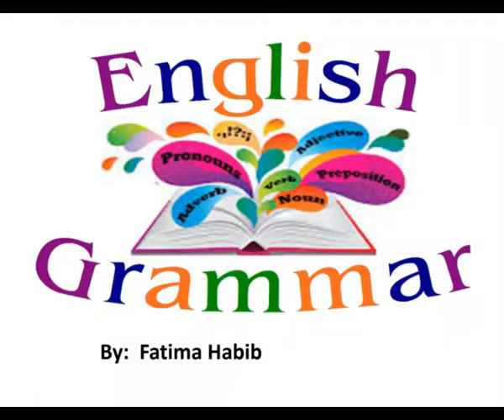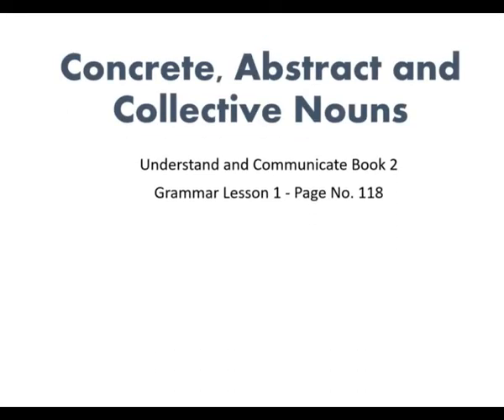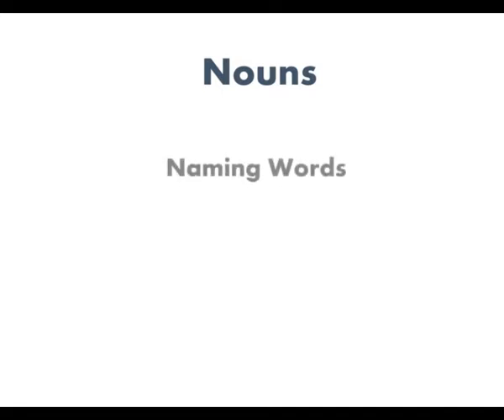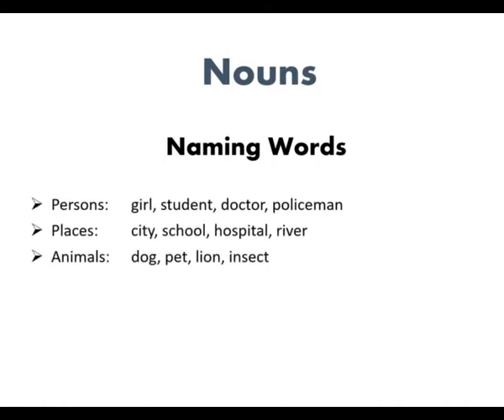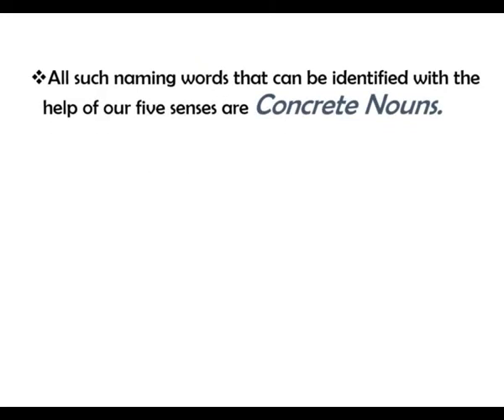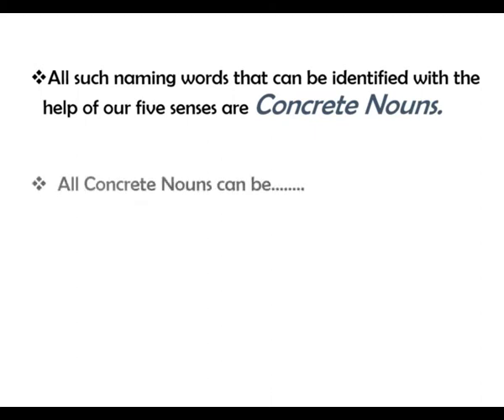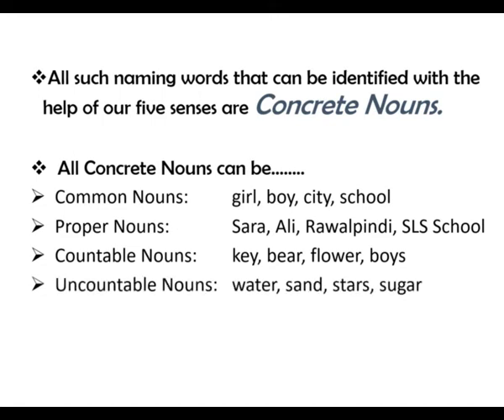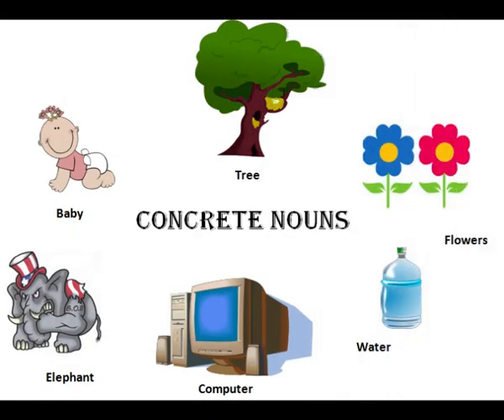English Class 7 Lecture 1 Concrete Abs Nouns